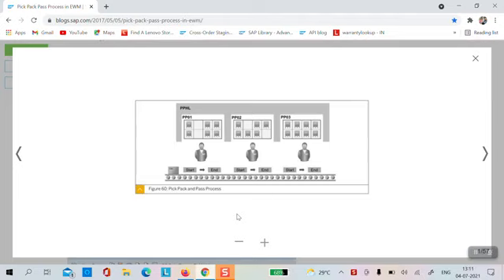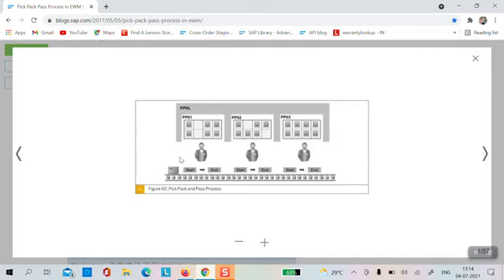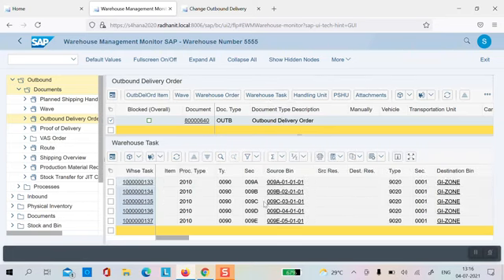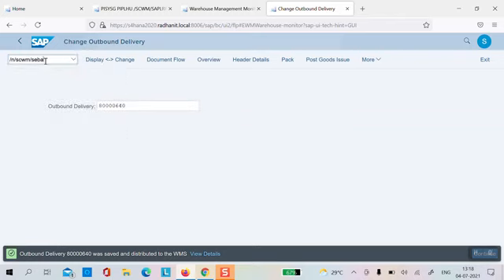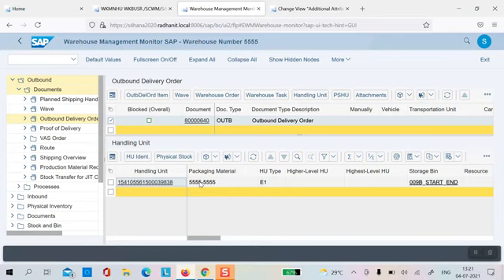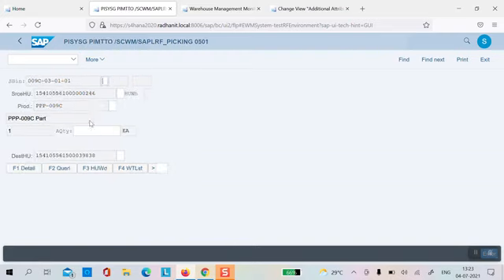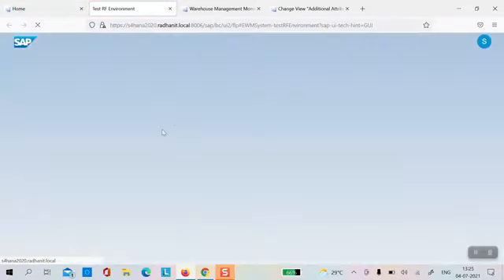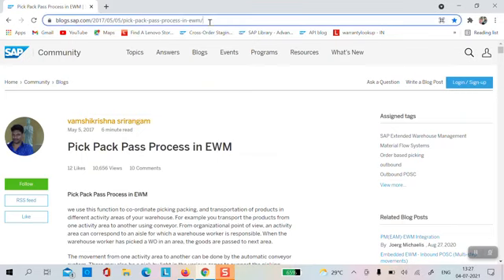Pick, Pack and Pass process in SAP EWM